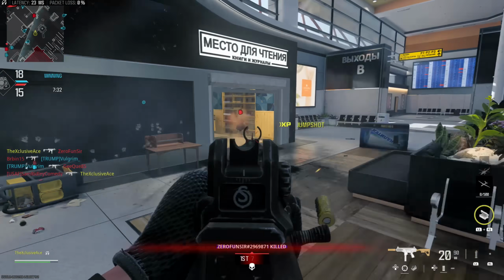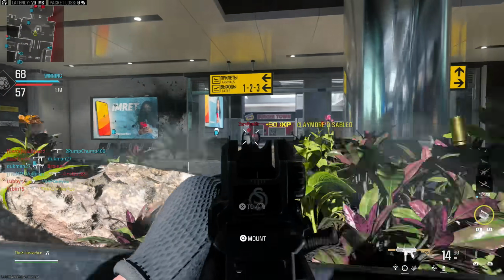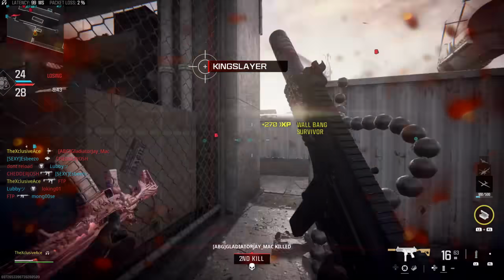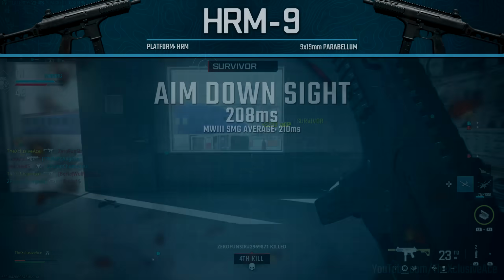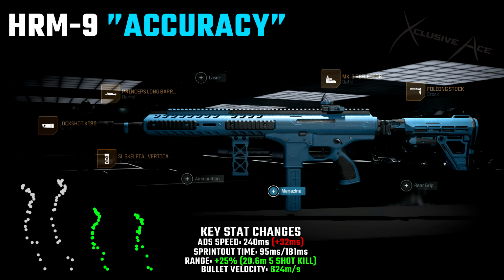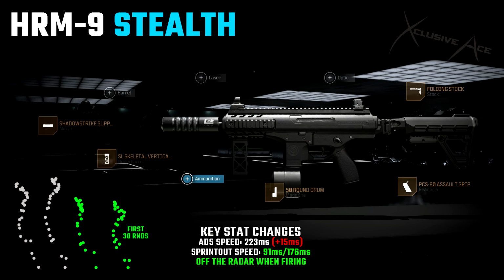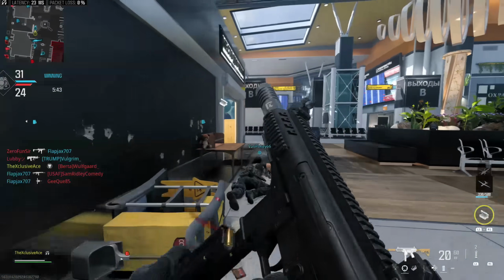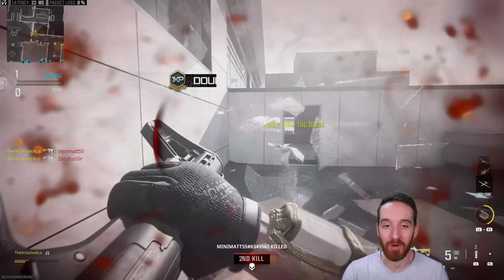The NEW HRM-9 SMG is Pretty Great in Modern Warfare III! (Best Attachment Setups)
Welcome to Modern Warfare III Gun Guides! This is the series where I dive deep into the stats of a gun and share the best attachment setups based on tons of testing and data collection! In today's episode, we're breaking down the HRM-9. What are your thoughts on this gun in MWIII?

0:00 Intro
0:17 Damage & Multipliers
0:44 Rate of Fire & Time to Kill
1:11 Ranges & Velocity
2:06 Hipfire
2:16 Recoil
2:49 Handling & Reload Add Time
3:13 Mobility
3:29 HRM-9 - Accuracy Build
4:45 HRM-9 - Stealth Build
5:48 HRM-9 - Hipfire & Tac Stance Build
6:53 Final Thoughts & Wrap Up